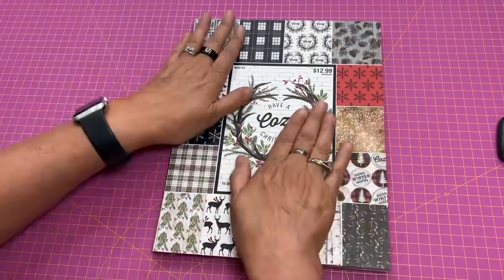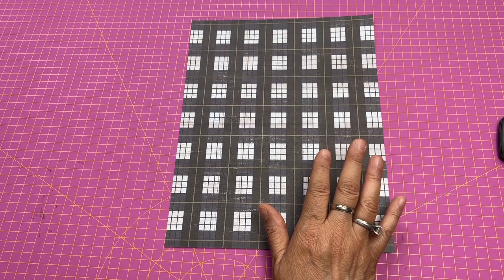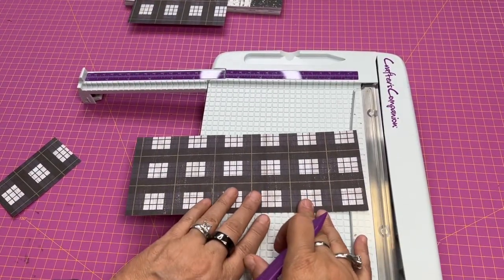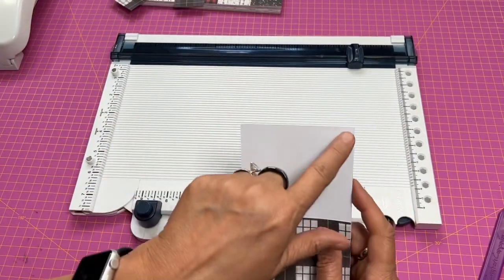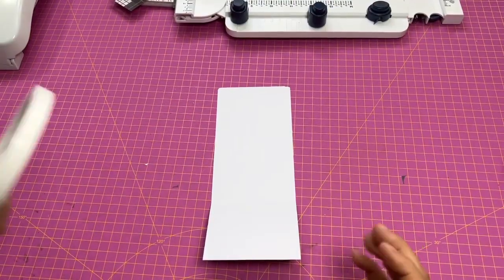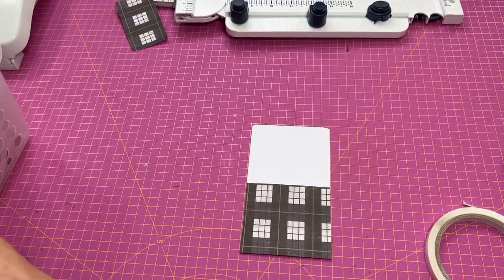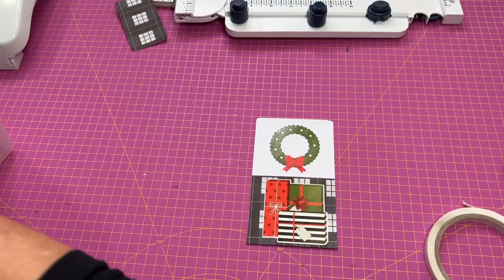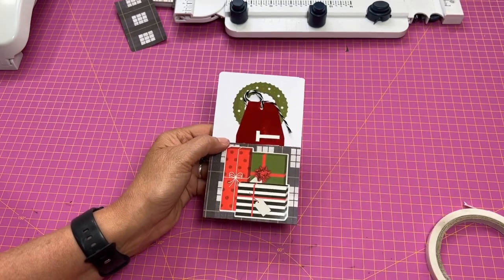Junk Journal Easy Library Card Pocket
In this video I share how to make a library card pocket to use in your junk journals. You can make this using any paper to match your theme.

Creating An Easy V-Folded Pocket For Junk Journals

I found these fabulous Vintage Paper Doll Stickers from Amazon. I love vintage and had to share these with you. Check Out These Fabulous Vintage Paper Doll Stickers in my Haul from Amazon

Link to the Stickers

Long Sewing Needles

Waxed Thread

Awl with Wooden Handle

Short User Profiles:
Now on TikTok @CindyALewis

Write to me 🐌 mail at